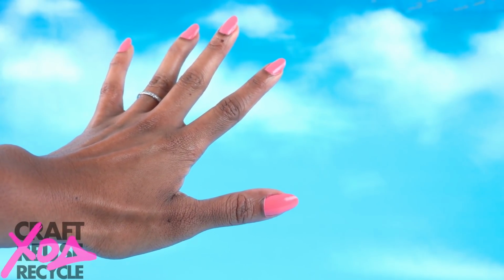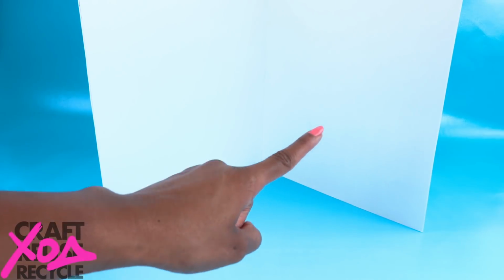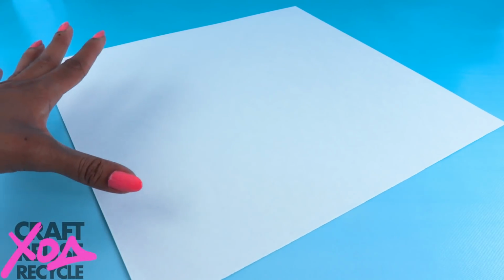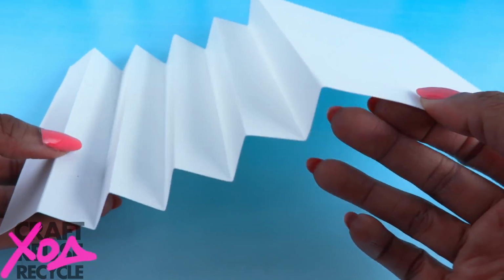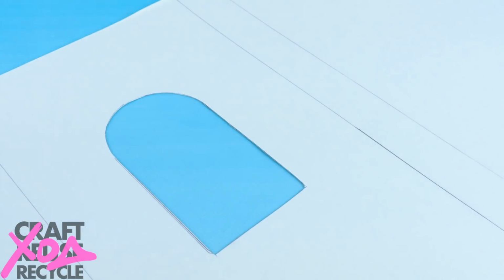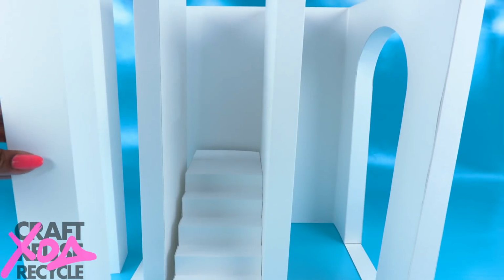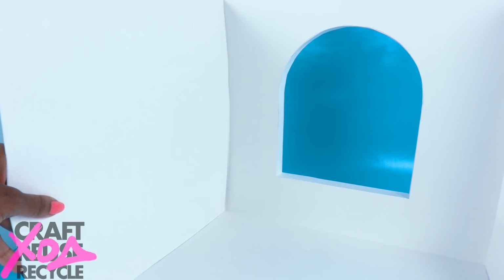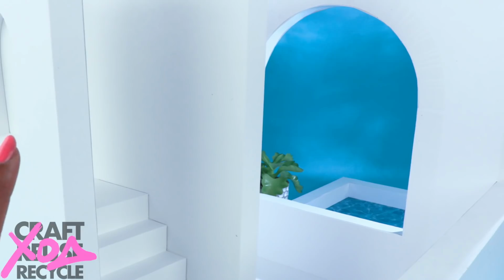DIY - How to Make: Poster Board Doll Room | In Depth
By Request:  Let's make an entire Doll Room using ONLY poster board!!  You all wanted to know how we made the backdrop for our The Barbie LOOKS unboxing video, so today we are going to show you how!